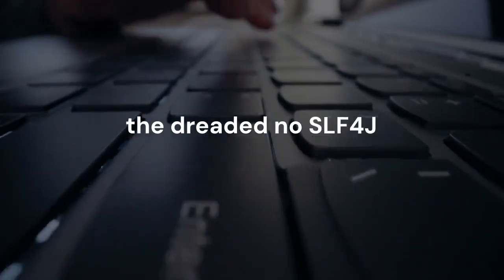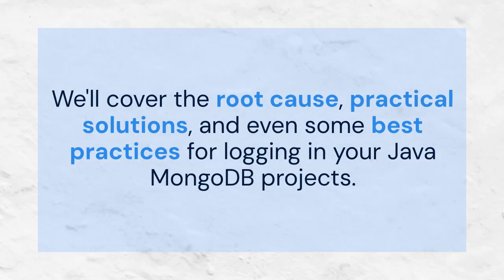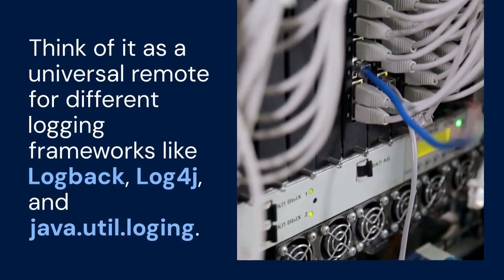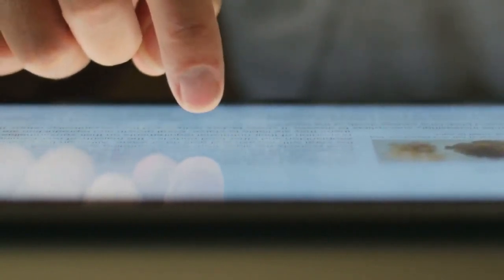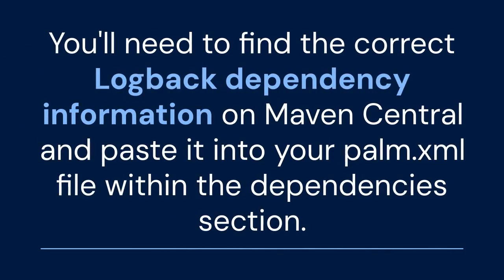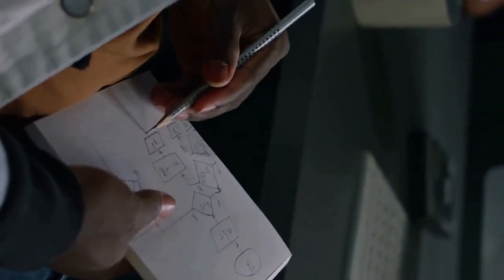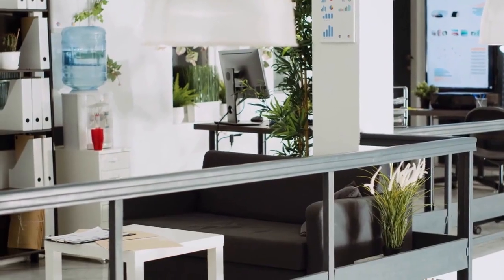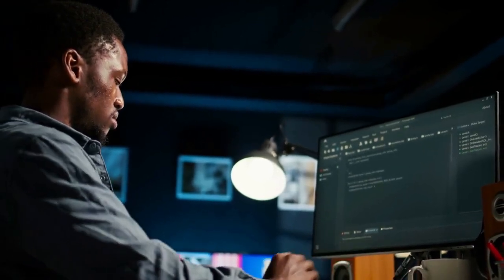How to Resolve the No SLF4J Providers Were Found Error in Your Java MongoDB Application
The "No SLF4J providers were found" error in your Java MongoDB application indicates that SLF4J, a logging facade, can't find a concrete logging implementation at runtime. To resolve this, you need to include an SLF4J binding in your project's dependencies. Popular options include `slf4j-simple` for basic console output, `logback-classic` for more advanced features, or `slf4j-log4j12` for compatibility with Log4j 1.x. Add the appropriate dependency to your `pom.xml` (if using Maven) or `build.gradle` (if using Gradle). Ensure only one SLF4J binding is present to avoid conflicts. After adding the binding and rebuilding your project, the error should disappear, and your application will start logging through the chosen implementation.